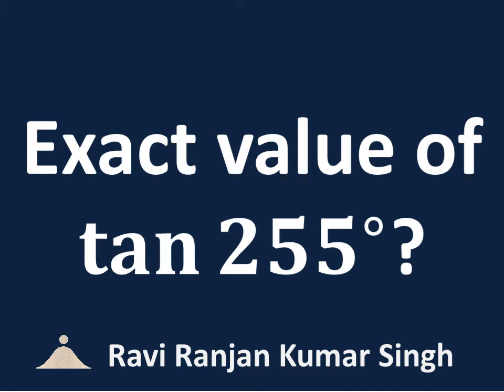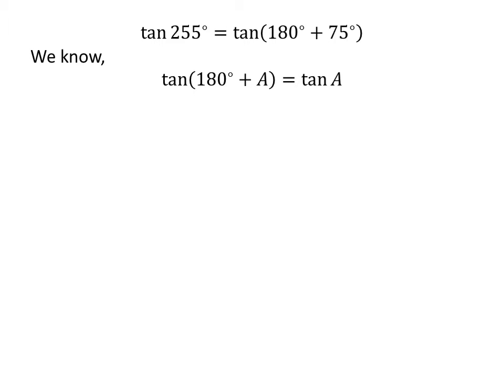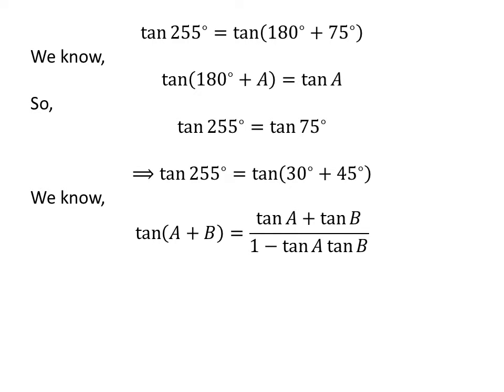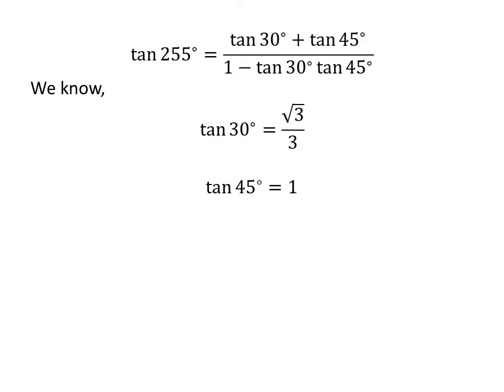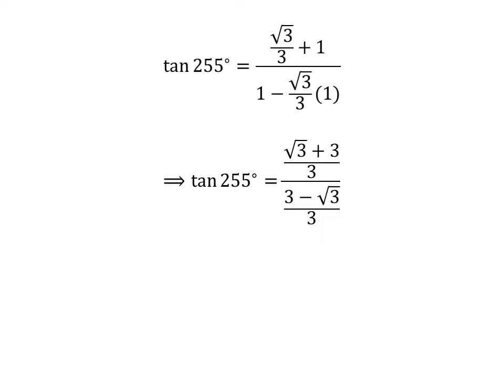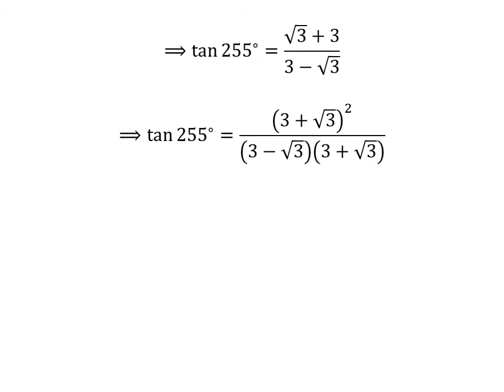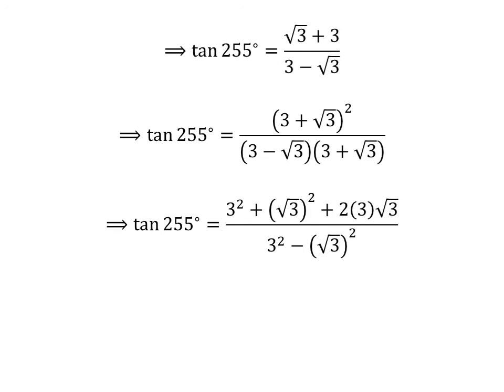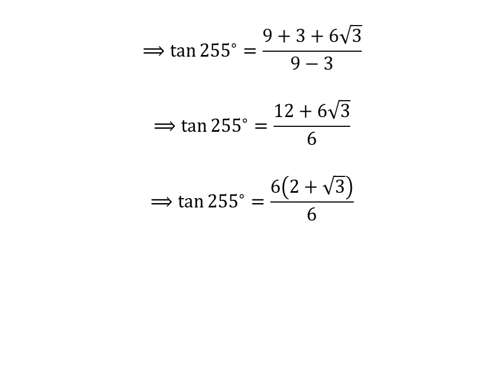tan 255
In this video, we will learn to find the value of tan 255.

The link of the video explaining the proof of the identity tan(180 + x) = tan x has been given below

The link of the video explaining the proof of the identity tan(x + y) = (tan x + tan y)/(1 + tan x tan y) has been given below

Other topics of the video:
Find the exact value of tan 255
What is the exact value of tan 255?